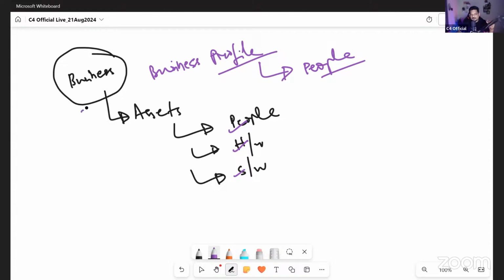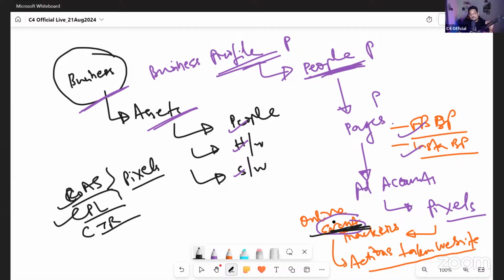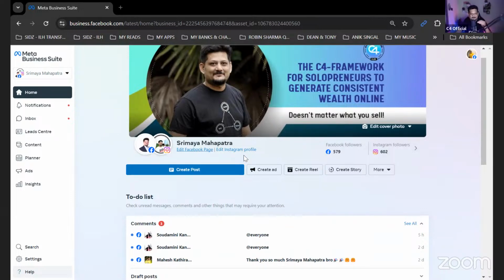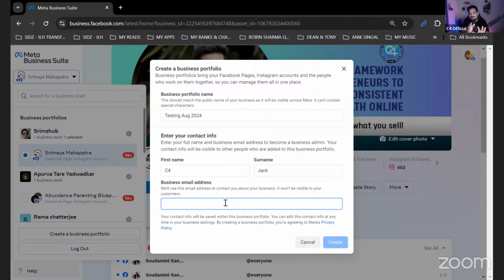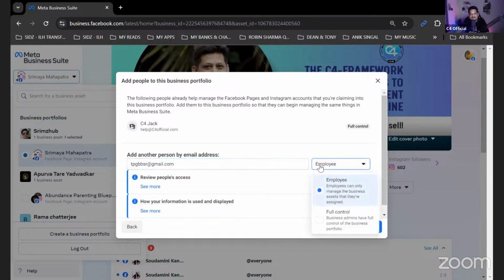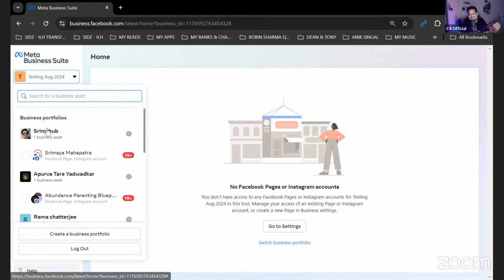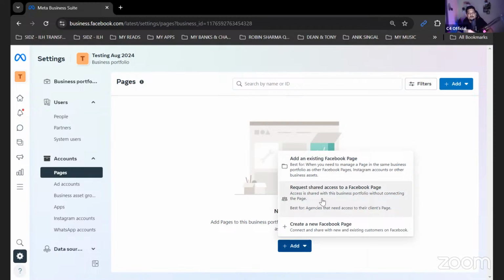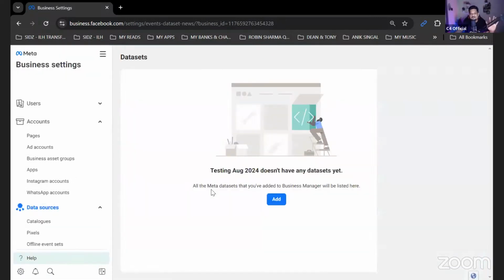🪜Step by Step Meta Business Setup (PPPAP)